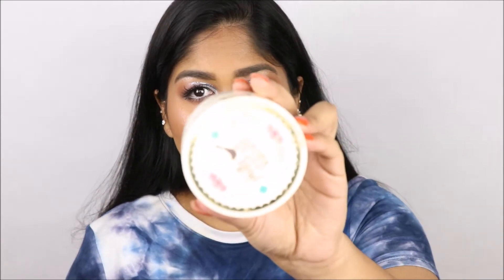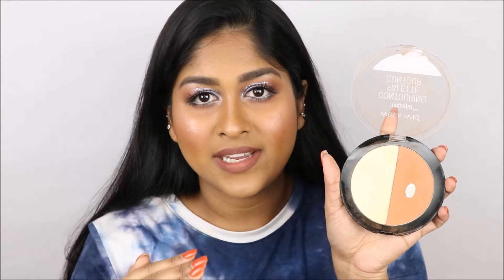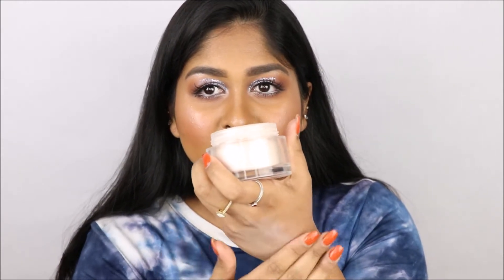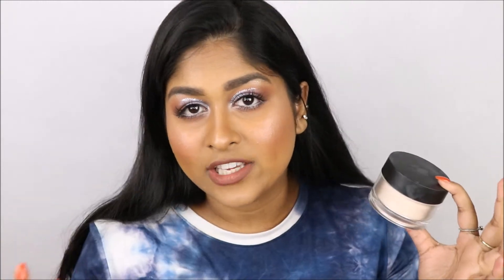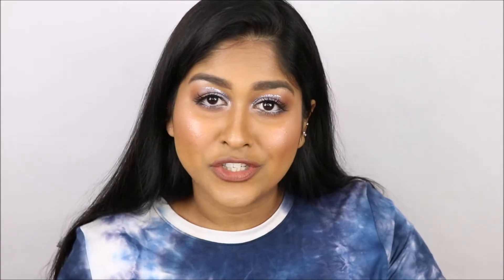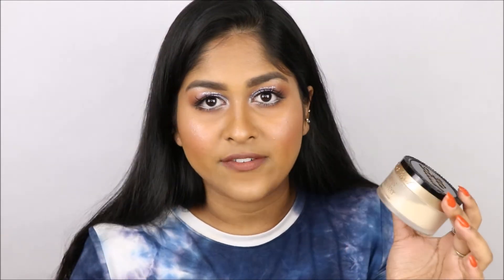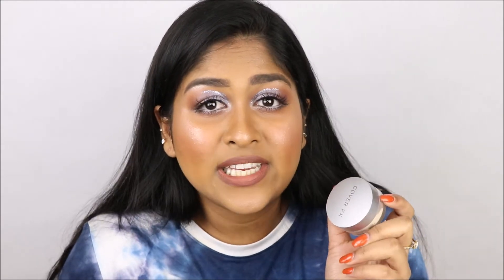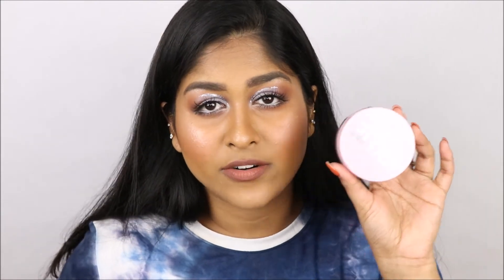Best Setting/Loose Powder for Oily Skin I Midori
Hey yall enjoy listening to me talk about all the favorite loose powders that work for my oily oily skin lol!